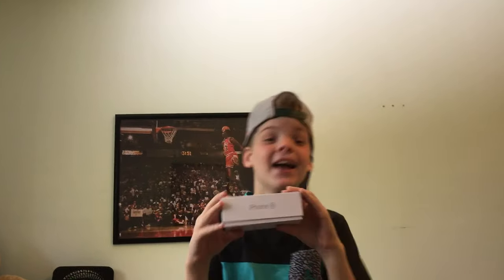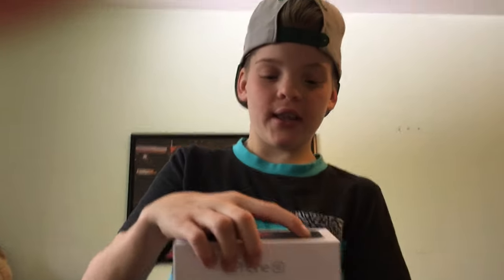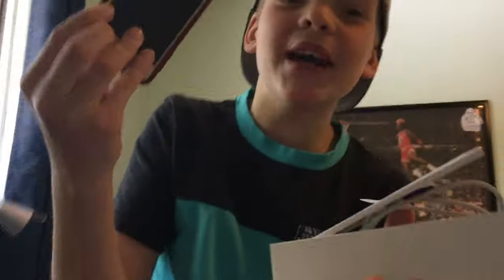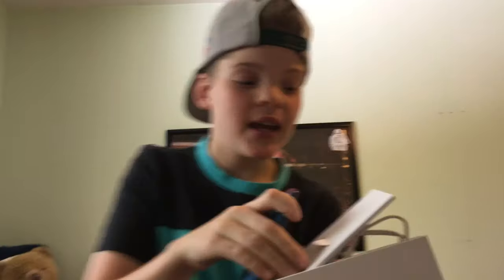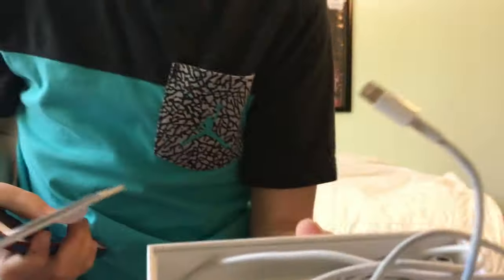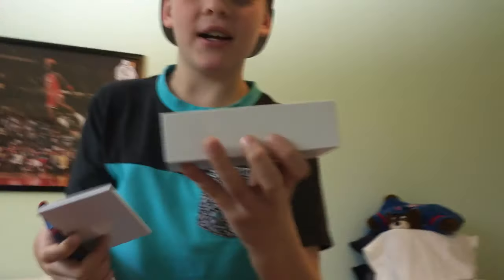EveryThingApplePro iphone SE droptest PARODY!!!